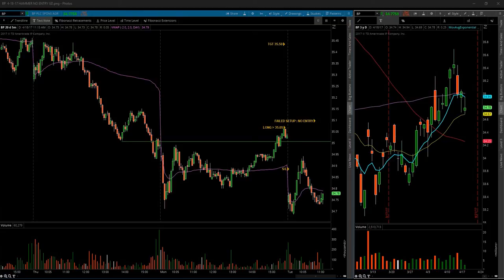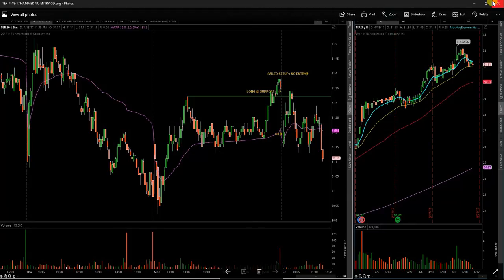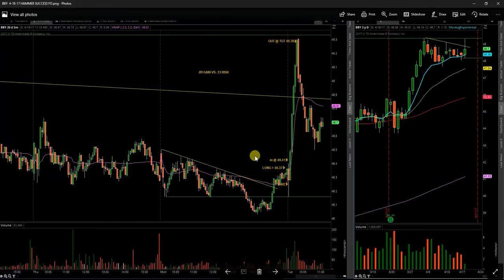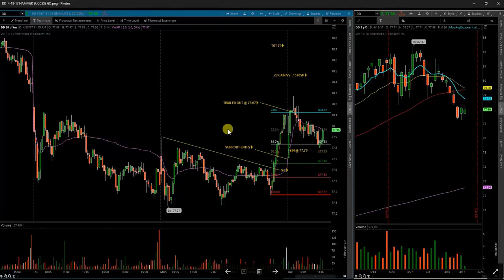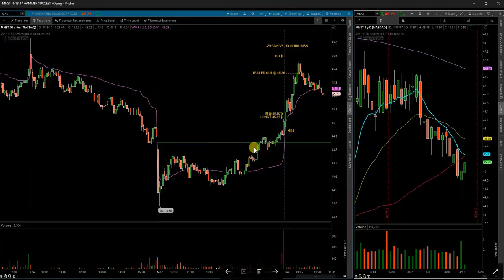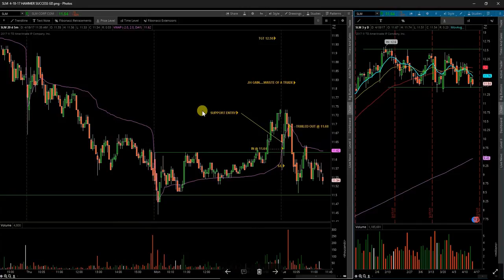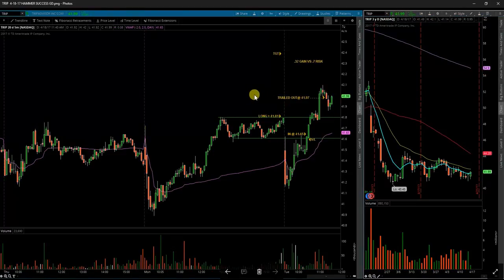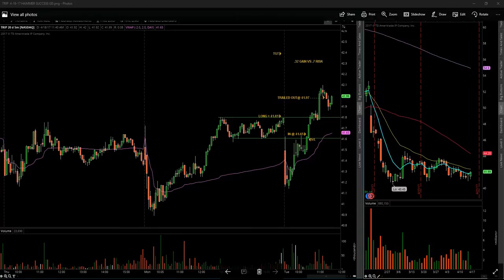4 18 17 RECAP $BP $FAST $FCX $MRK $TER $DG $AAPL $BBY $DD $DVN $MNST $OAS $SLM $TIF $TRIP